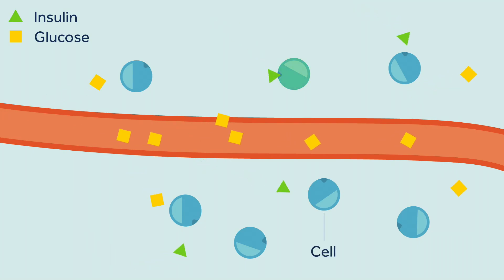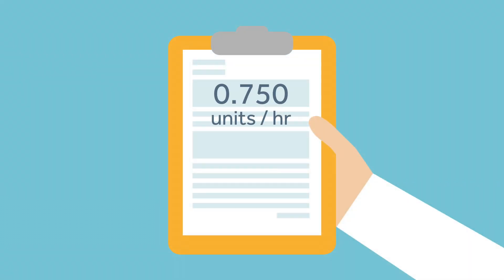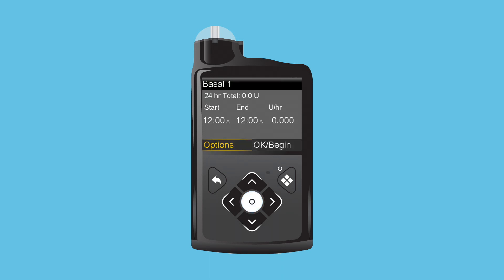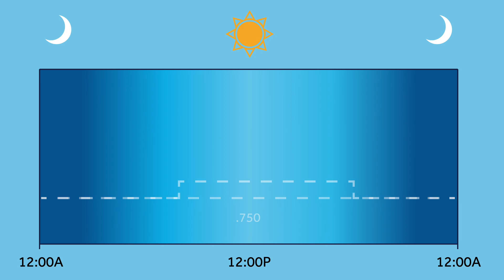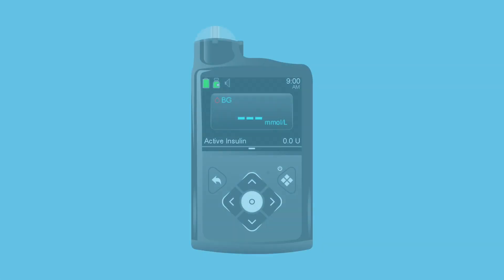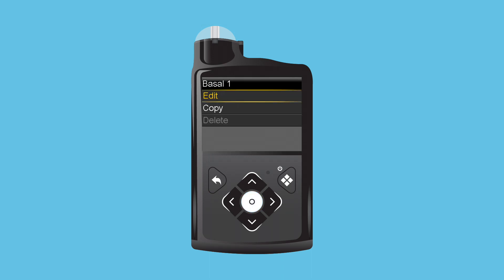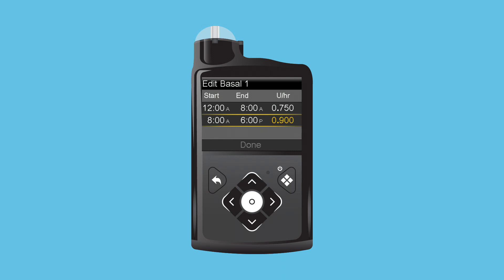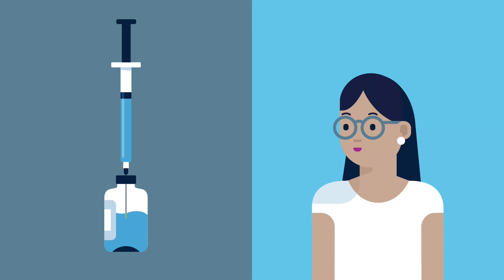Insulin Pump: 3. Basal Rates and Patterns (MM770g)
MM770G My Learning Modules: 3. Basal Rates and Patterns